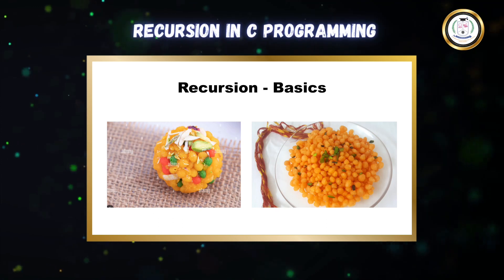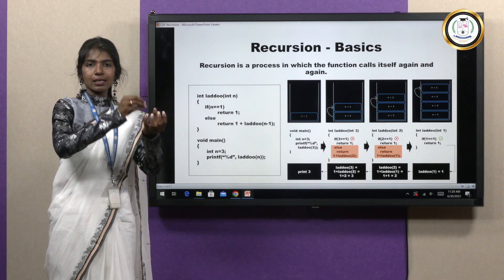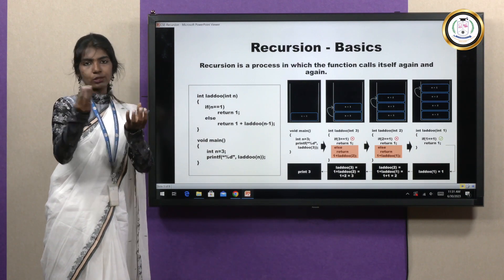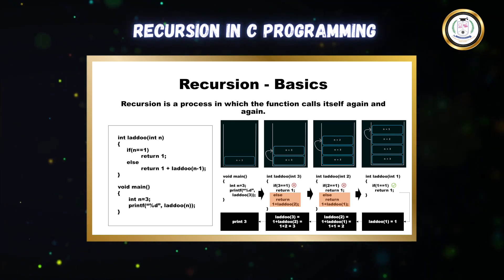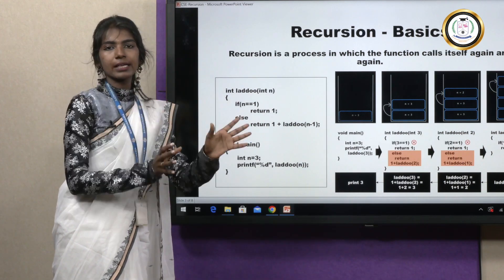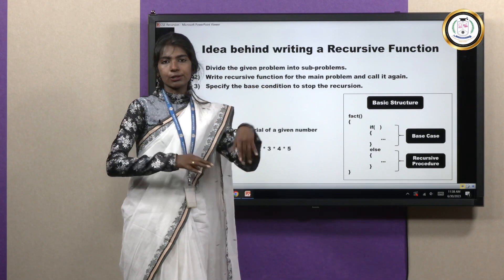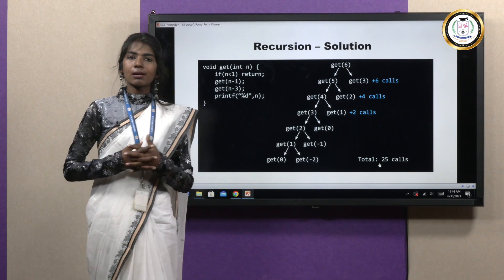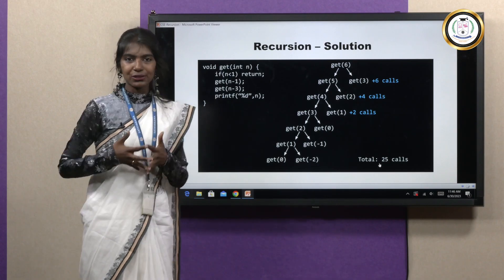Concept with Examples - Ms.R.Yogitha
This video covers the following (Below points are numbered based on the sequence of slides used in the video presentation):

1) Basic introduction and definition of Recursion
2) Day today example on process of recursion with program
3) Three steps to follow for writing a recursive function
4) Designing a recursive function for finding factorial of a given number by following the above mentioned three steps
5) Implementation of recursive function for finding factorial of any given number in C with execution and output
6) GATE 2015 - 2 mark question on recursion - problem statement and solution

Recursion is a concept in Computer Science and Engineering that has been used since ages. It's one topic in CSE that is commonly used in solving problems. This video will be helpful for students who are new to programming concepts and students who are preparing for competitive exams.